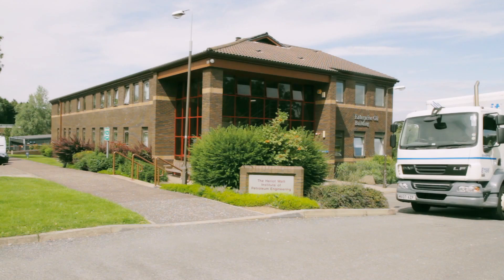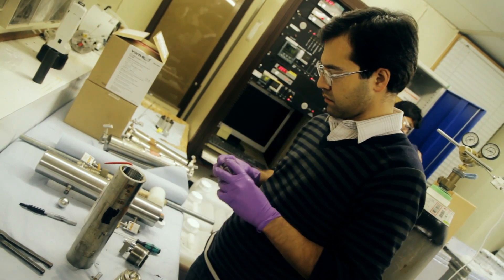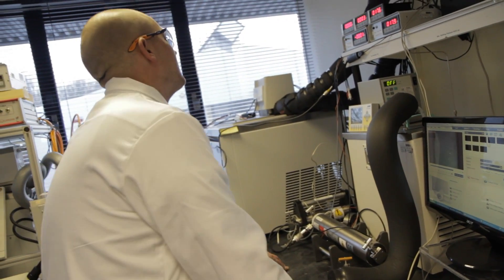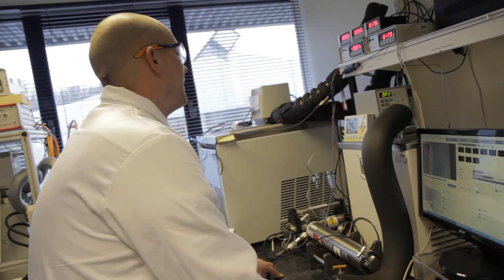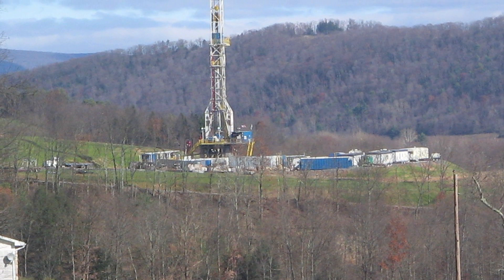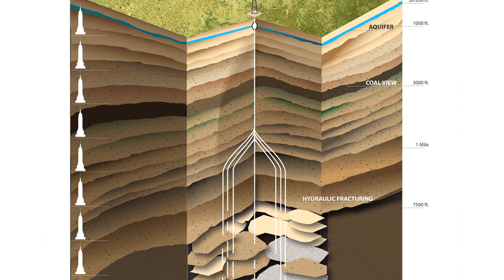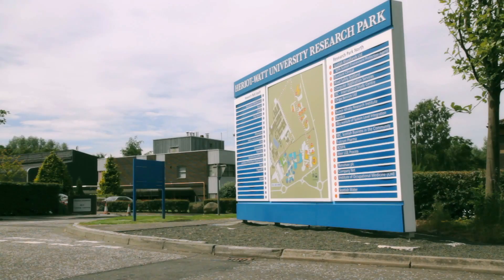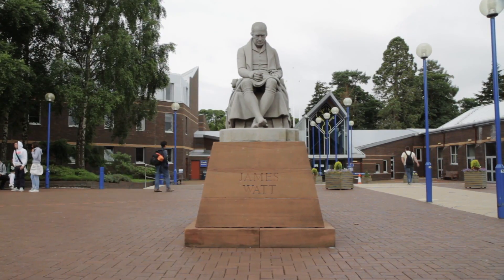Edinburgh Science Triangle: the Energy Sector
Edinburgh Science Triangle, is one of the top ten research and development locations in Europe, it is a truly diverse and dynamic scientific community which spans multiple disciplines.

Edinburgh's mixture of world-class Science and Technology research combined with its large financial and computing sectors make it the ideal location to exploit existing energy resources, develop the machines to harness alternative assets and plan the future Energy network.

The Institute of Petroleum Engineering, Heriot-Watt University, is a multi-disciplinary body and one of the world's leading centre's of excellence in petroleum engineering. Prof. Simon Stewart, Head of Institute, talks about the energy challenges faced globally, particularly in the petroleum and gas industries. Research conducted at IPE is targeted toward meeting current demand and developing solutions to meet future demand.

Spin-off companies:

Prof. Bahman Tohidi, Managing Director, Hydrafact Ltd, talks about their research and development of software and hardware solutions to address the problem of gas hydrates in oil & gas production systems.

Dr Dan Arnold, Chief Operating Officer, Epistemy, talks about creating simple, intuitive, easy-to-use software for tackling complex engineering problems.  The company offers training & consultancy services.

Dr Laurence Ormerod, Hon. Research Fellow, discusses his expertise in unconventional energy sources, particularly the shale gas project (also known as fraccing).